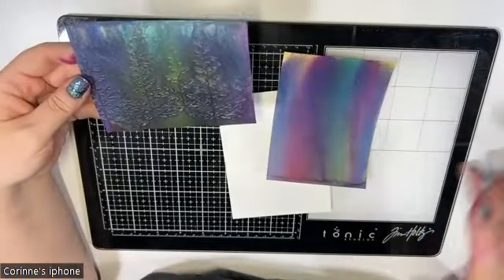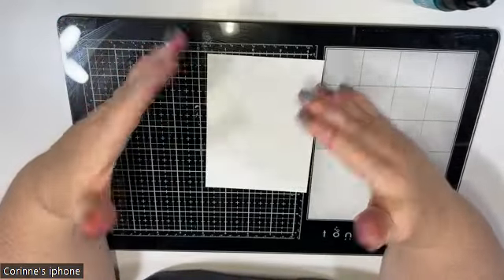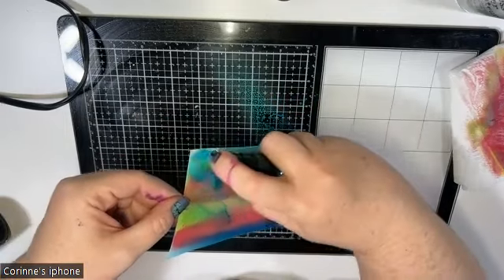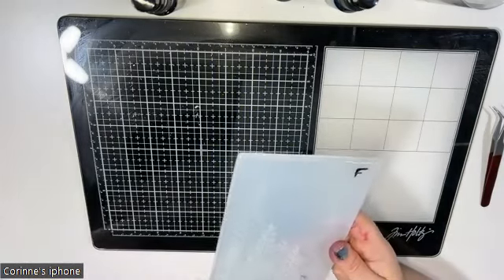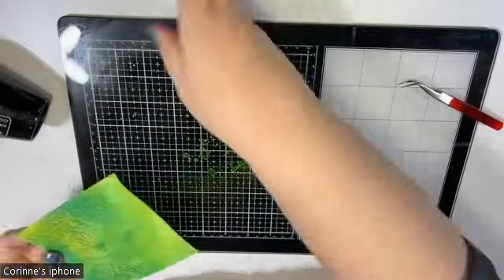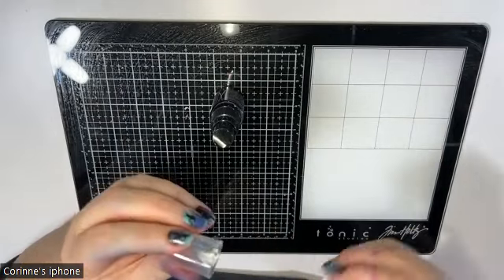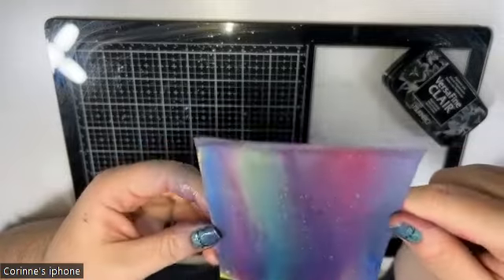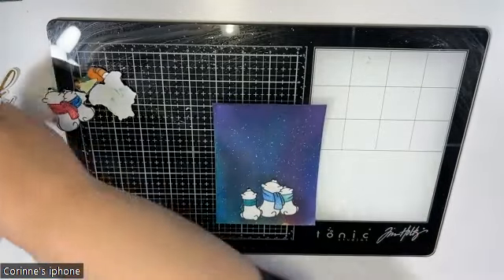Northern Lights Cards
Use Mica Distress Stains to create stunning backgrounds for your cards that 'look' like the Northern Lights (Aurora Borealis).
-This technique can also be done using any dye-based ink spray.